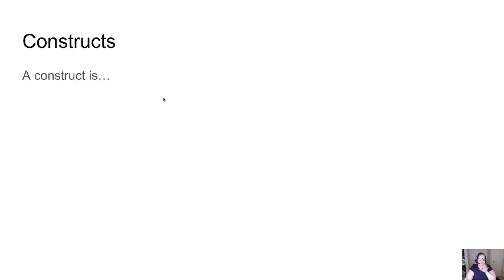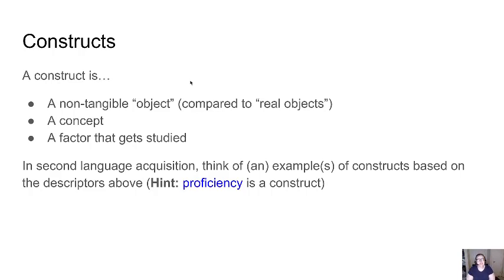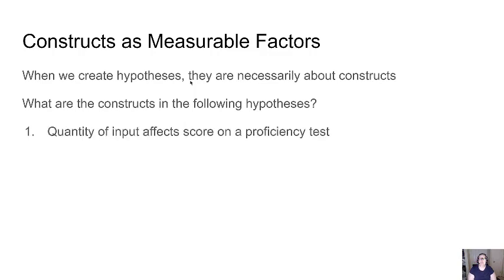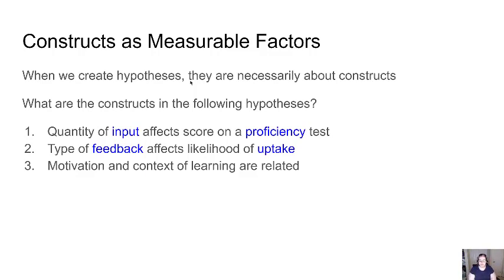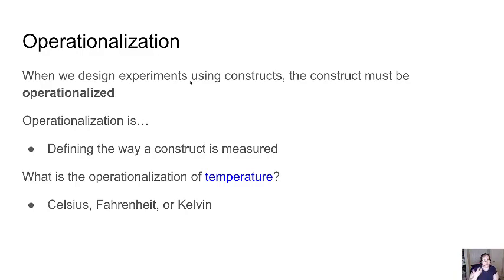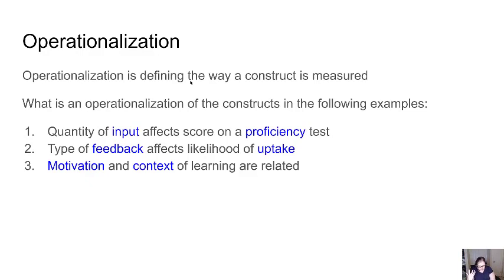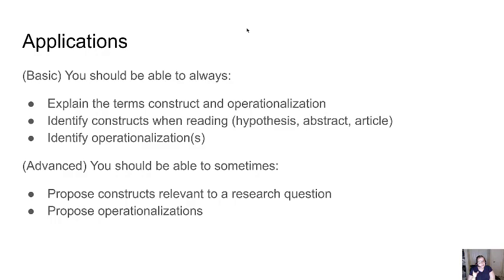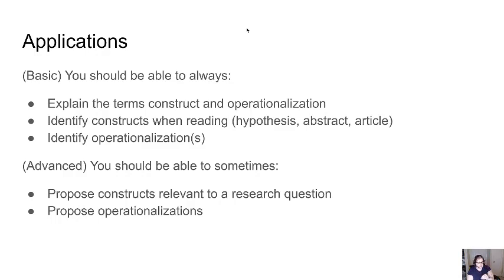Lin317 - Skills 1